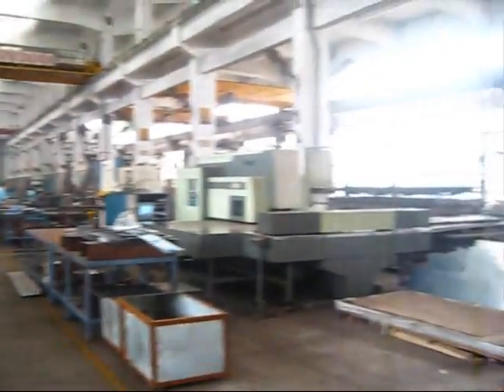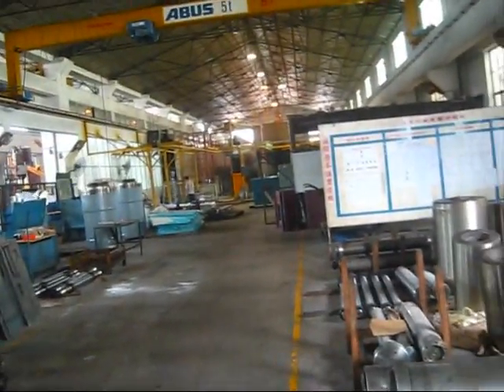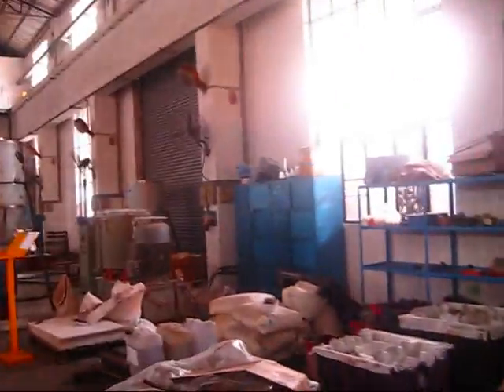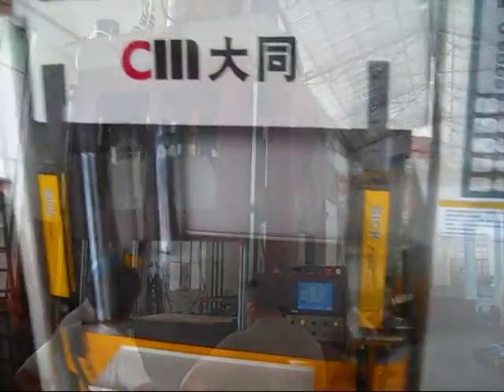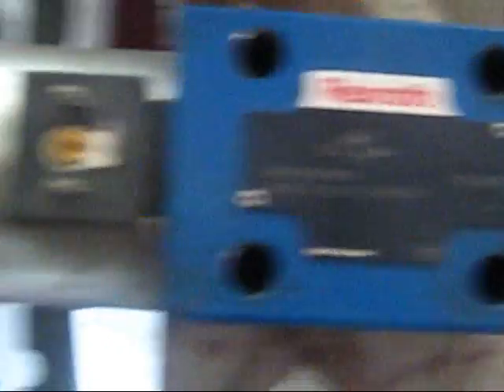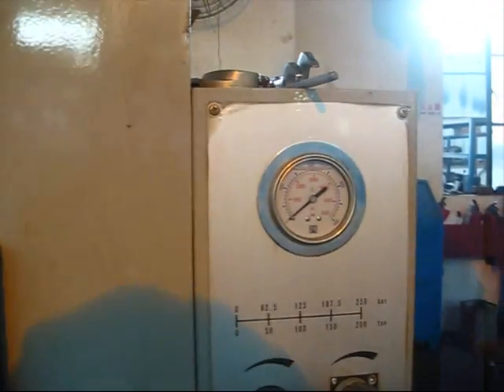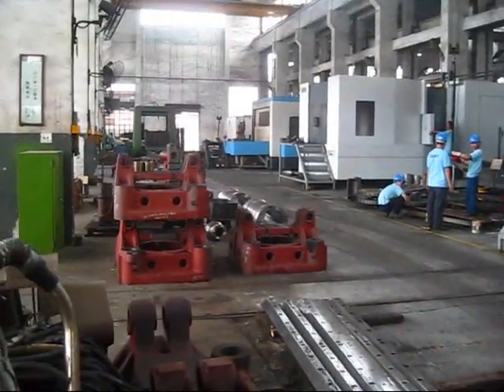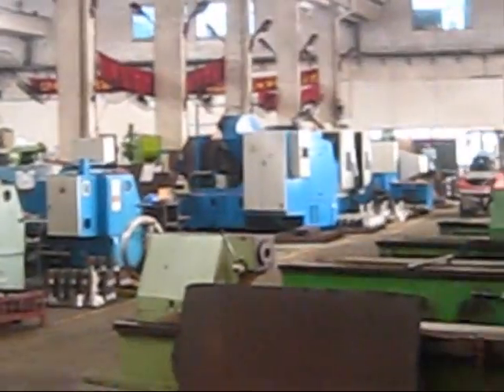DGCTV Special - Molding Machines - Maquinas Moldeadoras - 3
DGCTV Special, this time about factories which produce the machines that other factories use to make other products. Please Join DGCTV Crews in this trip to the big leagues of Machines.
First to the Allow Molding and Producing factory, then big injection and CNC Machines factory.
DGCTV En este especial Visita fabricas que producen maquinas para otras fabricas producir otros productos. Disfrute el viaje a las grandes ligas de la produccion.
Vamos a ir primero a la fabrica de manejo e injeccion y moldeamiento de Aluminio, luego a la productora de alto cilindraje de injectoras de plastico, y maquinas CNC.

NOTE: This video is in HD quality, please click in high quality to watch with perfect clean crisp quality and sound. The option is on top of the viewers count.
NOTA: Este video esta en HD, para disfrutar toda la calidad en video y sonido, por favor de click encima del contador de visitas esta la opcion.

Tags:  ALLOY Milling Injector Molding Machines Stainless Steal Rotatory Plastic Industrial Cutter Shredder Aluminio Torno Fresadora Injectora Moldura Injecccion Acero Inoxidable Cortadora Rotatoria Moldeadora Dongguan Research City Technology Park HID Xeon China DGC Dragon Group Cities Investigacion Parque Technologico Perforadora Taladro Punzonadora Prensas Press Hydraulic Hidraulica Prensa